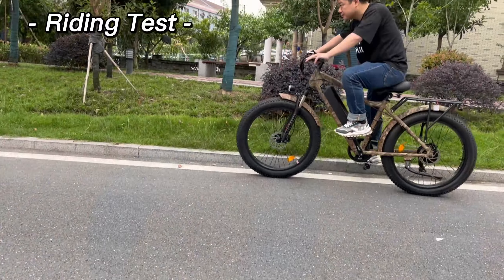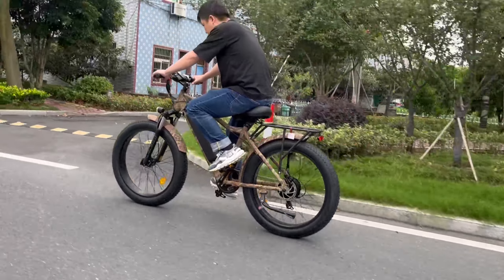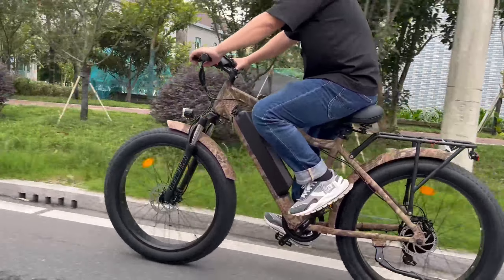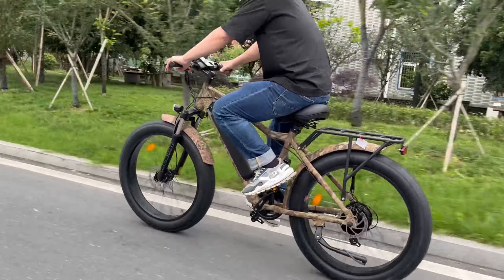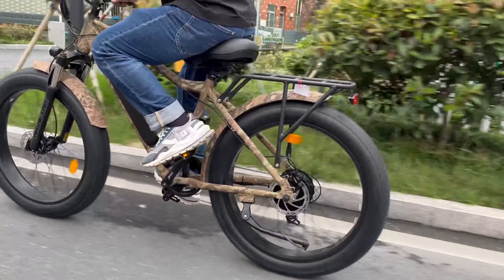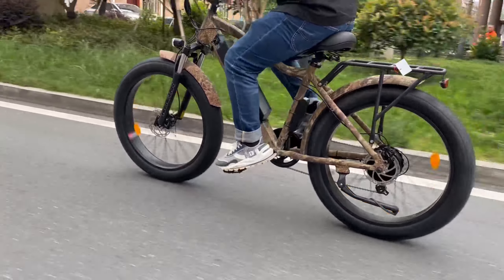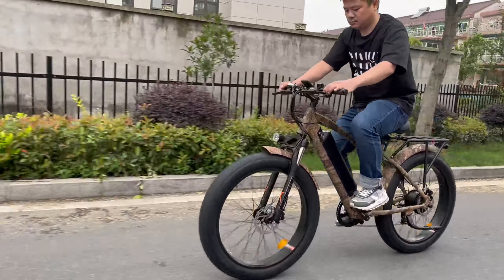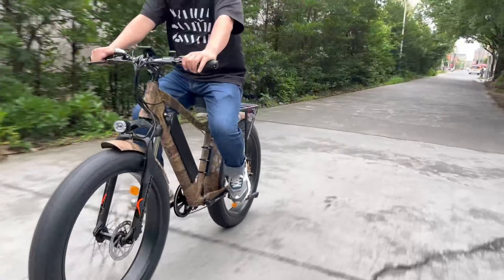China wholesale 48v 750w motor fat tire electric mountain bike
▼ Profile ▼
Welcome to Lantu Ebike Channel.
Lantu ebike is an ebike supplier with more than 14 years experience.
We provide OEM /ODM services.
Tell us your requirements, we'll offer you the best solution.

This is an excellent option for all types of terrain or conditions. You can ride through snow, sand, mud, and just about anything without worrying about getting stuck.
-750w BAFANG motor
-48v 17.4ah lithium battery
-PAS and throttle driving mode
-Approx 70-100km per charging

Hangzhou Lantu Technology Co., Ltd
Add: No 528 Xingqi Road, ETDZ, Donghu Street, Yuhang district, Hangzhou, Zhejiang, China
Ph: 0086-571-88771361